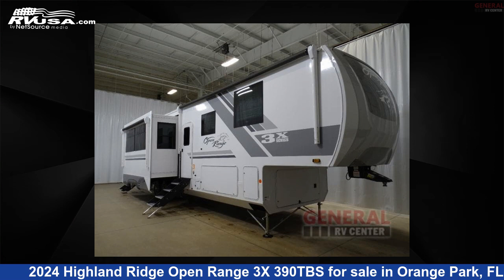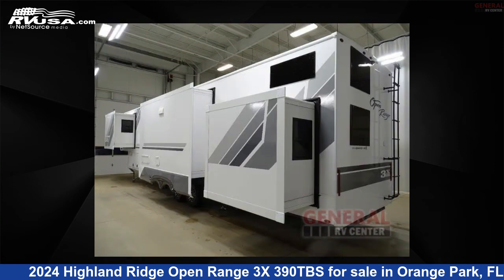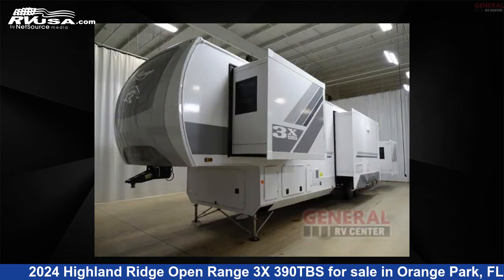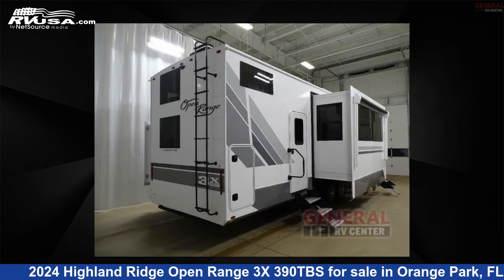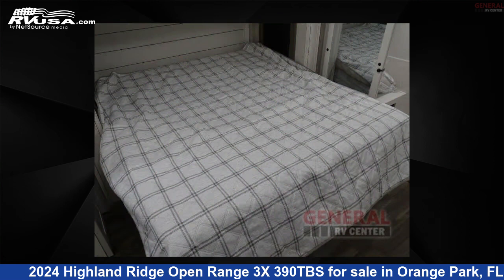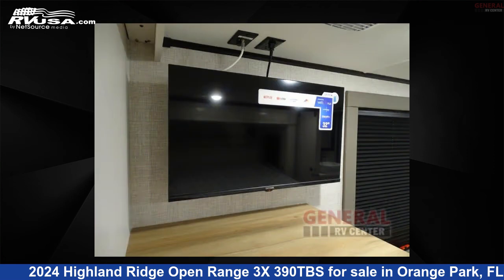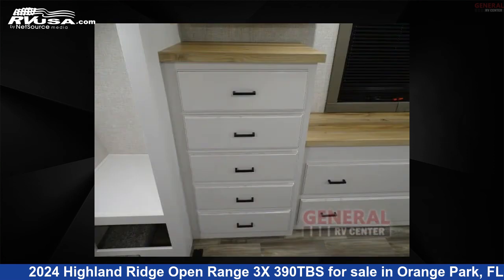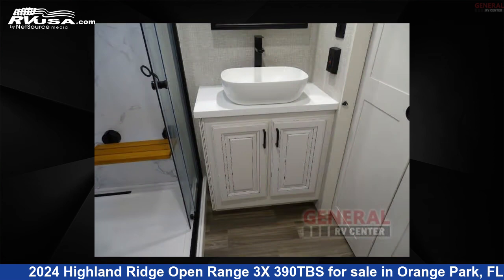Remarkable 2024 Highland Ridge Open Range 3X Fifth Wheel RV For Sale in Orange Park, FL | RVUSA.com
This 2024 Highland Ridge Open Range 3X 390TBS is a Fifth Wheel RV. It is located in Orange Park, FL 32073 and is offered for sale by General RV Center. This New Highland Ridge Is 42' 0" in length and features sleeps 8, Slideout, and 91 gal fresh water capacity. The floorplan layout of this Fifth Wheel features Front Bedroom, Kitchen Island, Loft, Outdoor Kitchen, Two Entry/Exit Doors, Two Full Baths.